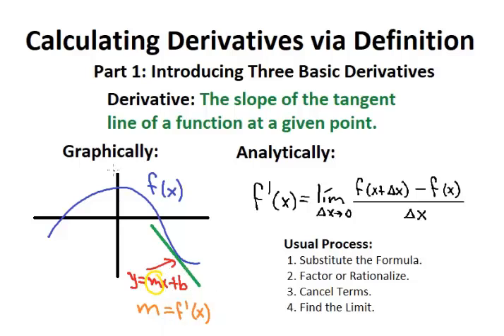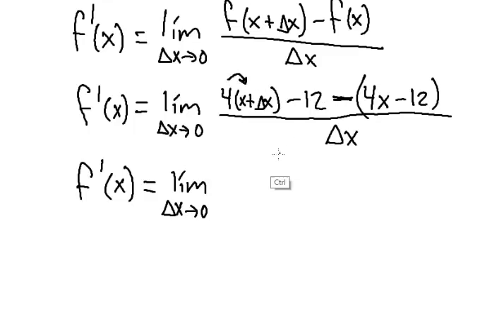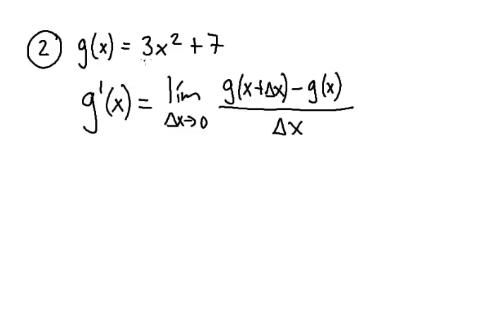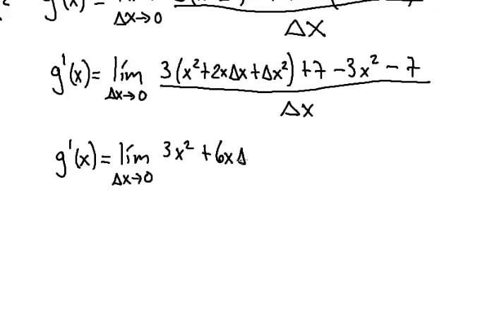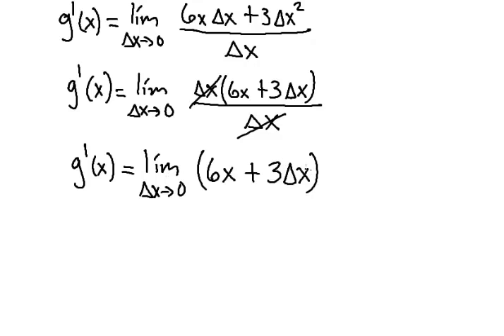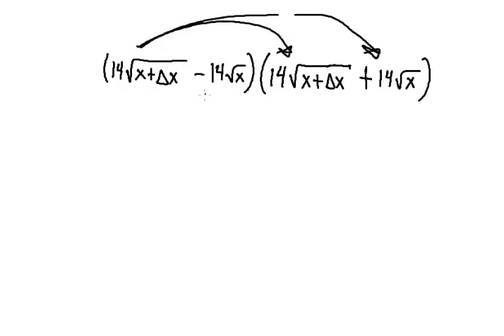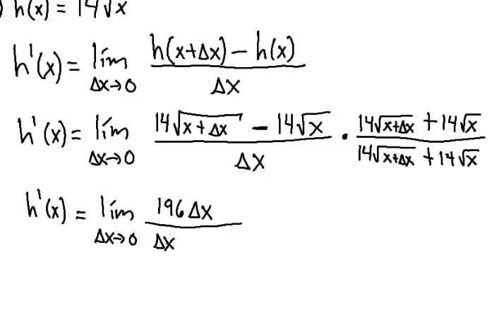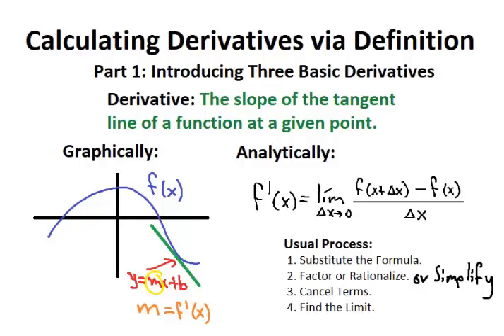Derivatives via Definition (Part 1)